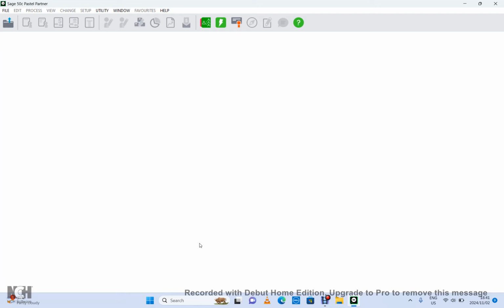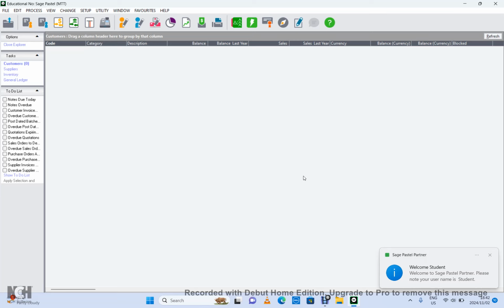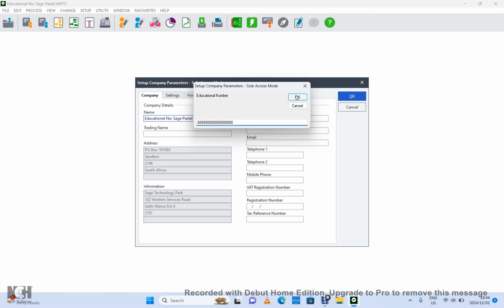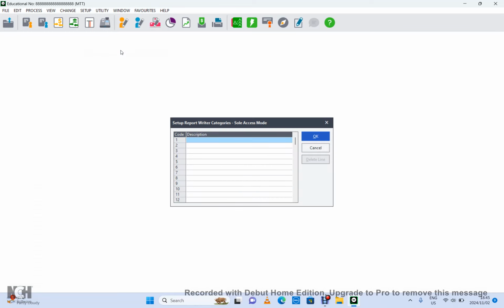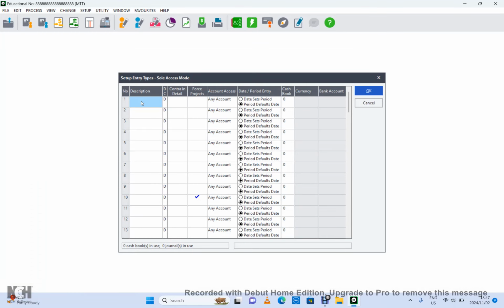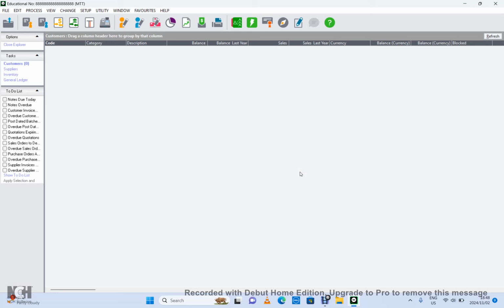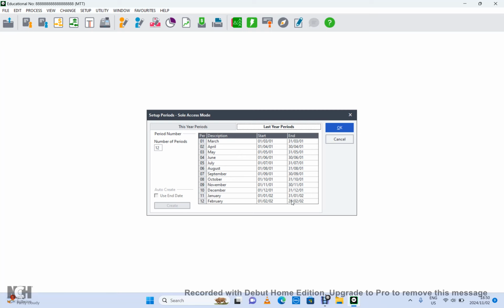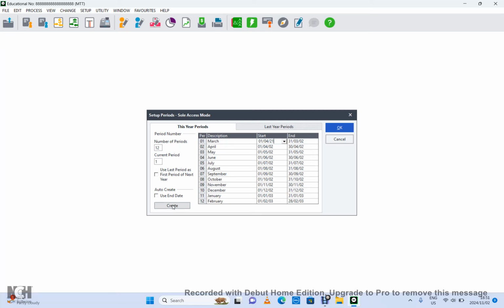CFS N5 PASTEL VIDEO NO:01